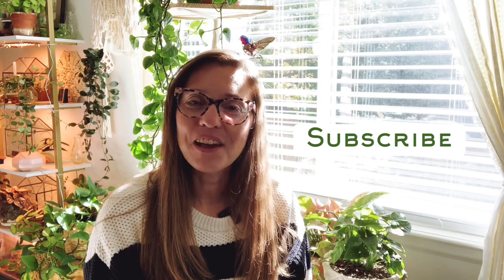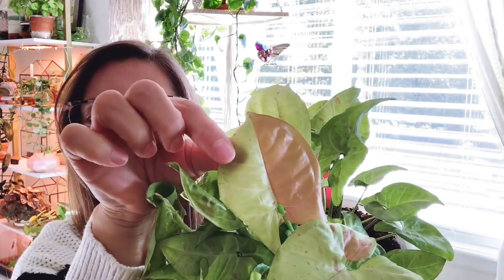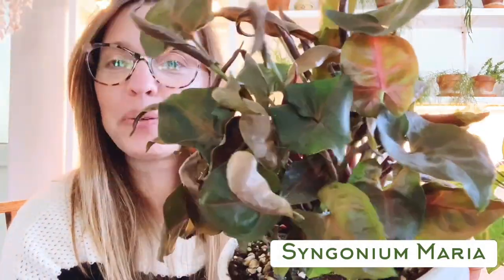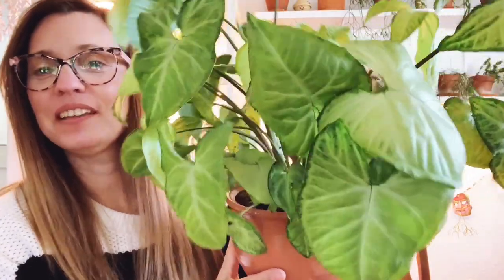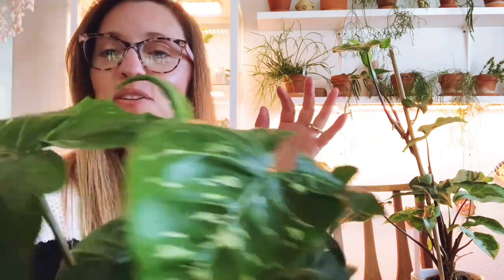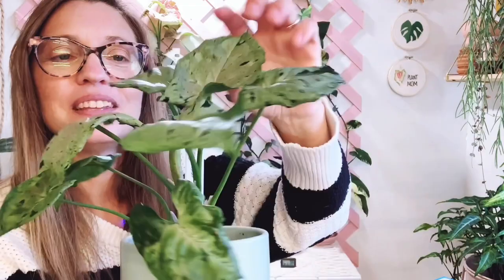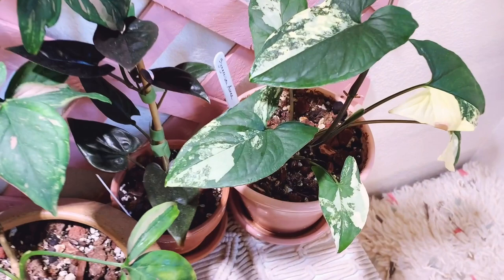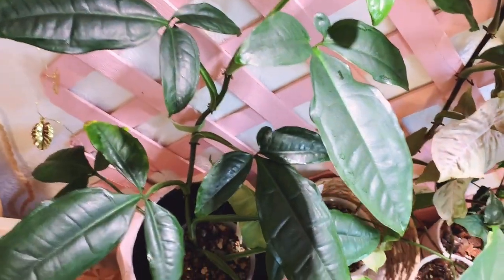My Syngonium Collection 25+ varieties | PLUS Beautiful New Jofamy Planters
Hi!  In today's video, I'm sharing with you my entire Syngonium collection, minus two that I forgot about LOL.  25+ different varieties of Syngonium including:

Syngonium are one of my top favorite genus of plants.  I love how easy care they are and how beautiful they are.  I'm hopelessly devoted to them.

I hope you enjoy seeing my collection and, if you aren't into syngonium, this ignites a little flame in you to add one or two or more to your collection.  You won't regret it.

Links:

Jofamy Planters:

1. Mint pots
2. Green ice crack ceramic